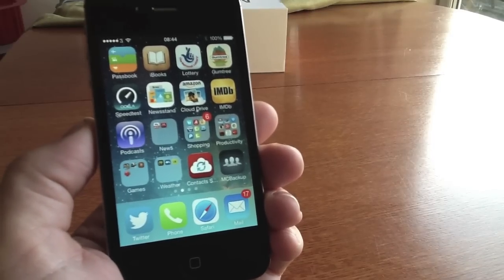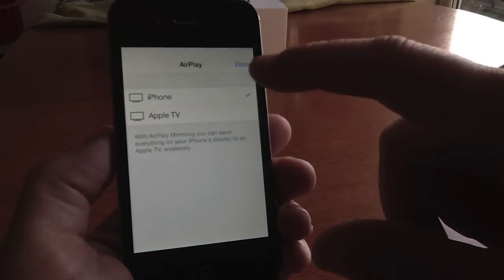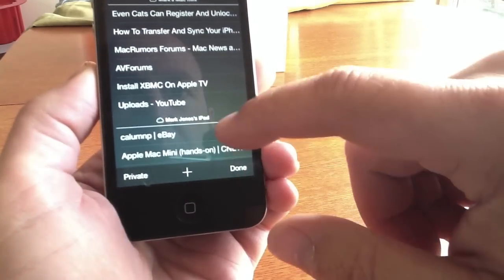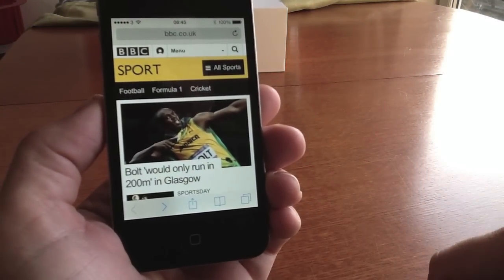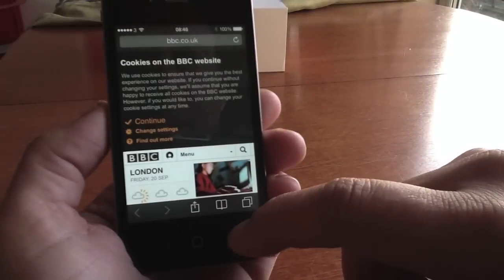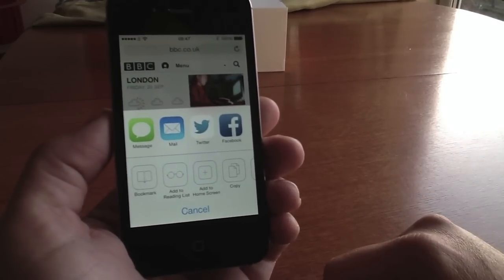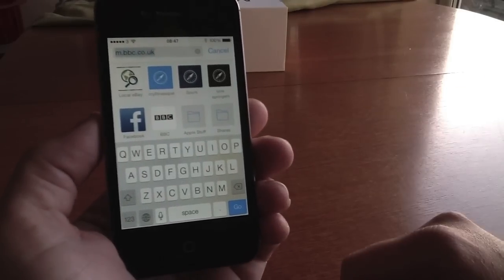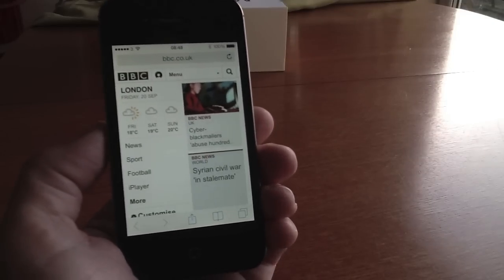iOS 7 Safari Web Browser what's new & Private Browsing!!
Here we show you what is new in Safari on iOS 7 including showing you the new icons and what they mean, bookmarks, sharing and of course private browsing!!!